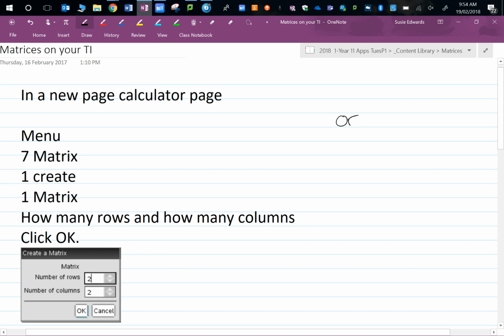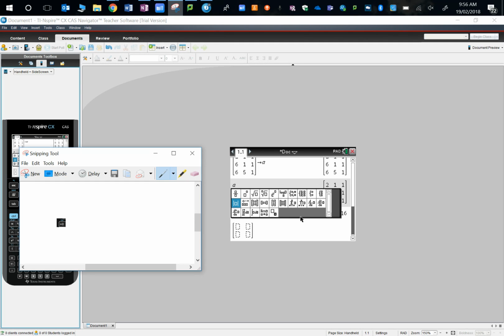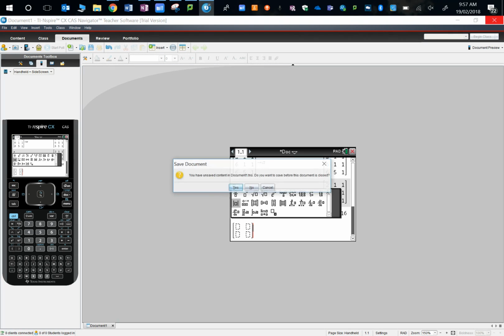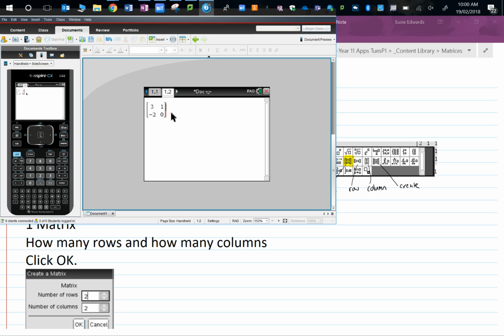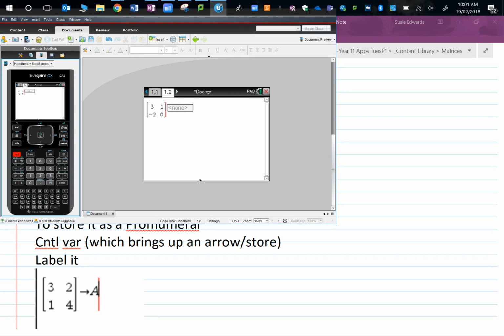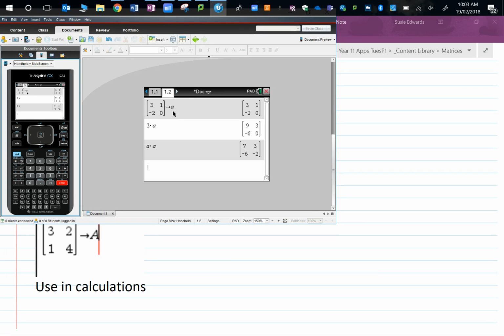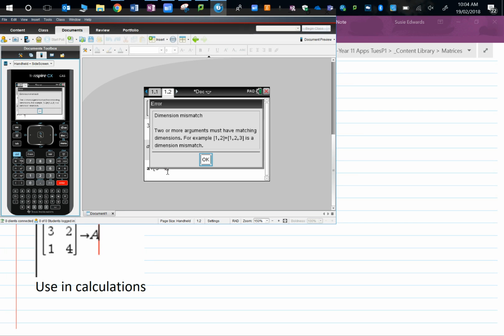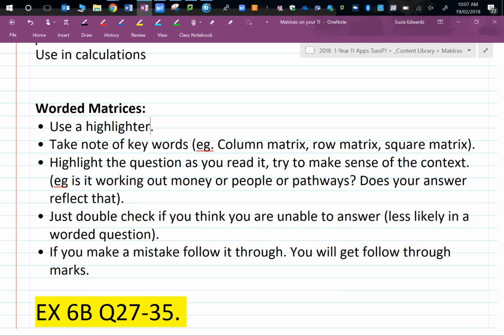Matrices on your calculator